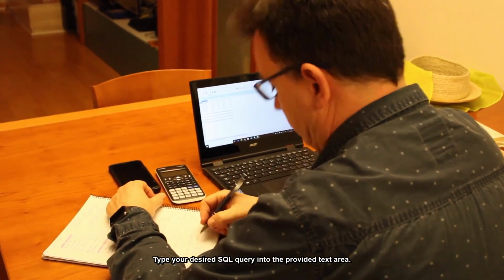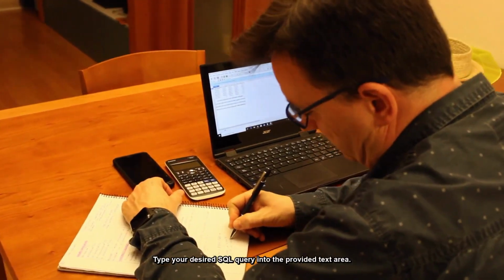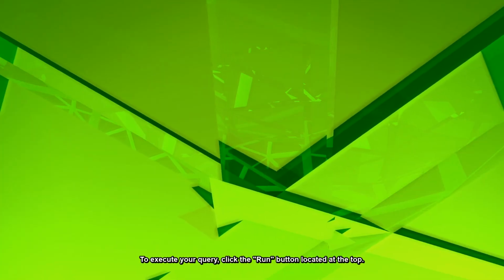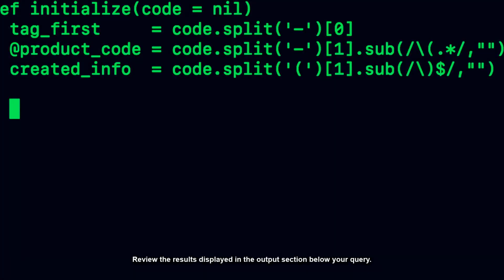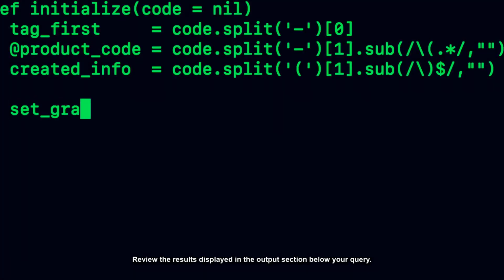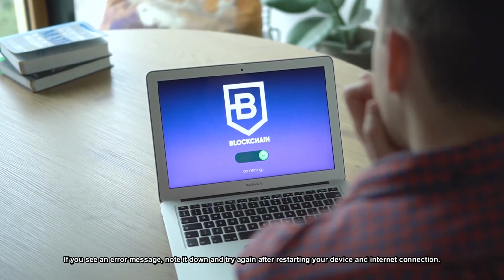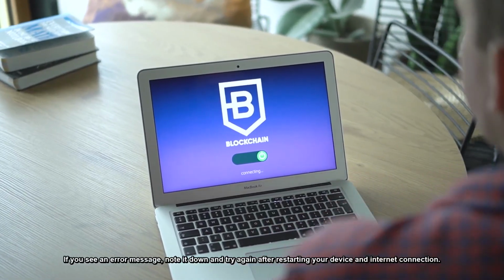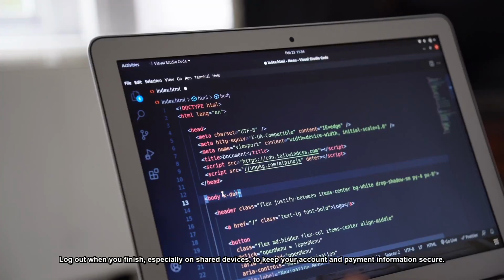How to Login to Snowflake Worksheets – Run SQL Queries Online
Unlock the power of data with our latest tutorial, "How to Login to Snowflake Worksheets – Run SQL Queries Online." In this video, we'll guide you step-by-step on how to access your Snowflake account, navigate to worksheets, and execute SQL queries seamlessly. Whether you're a beginner or looking to refine your skills, this comprehensive guide will help you make the most out of your Snowflake experience.